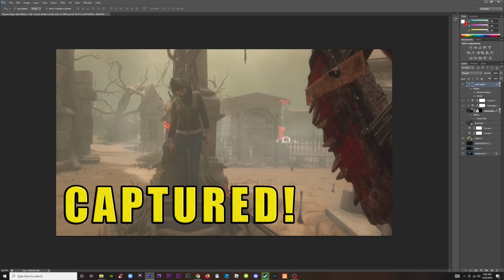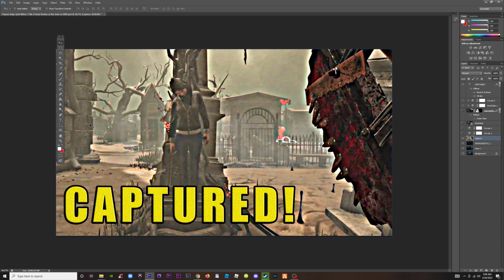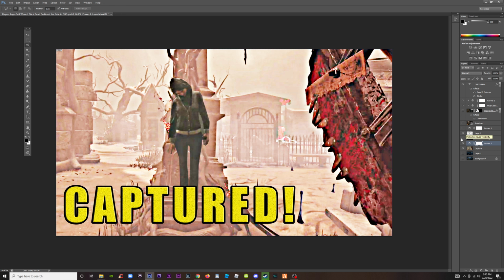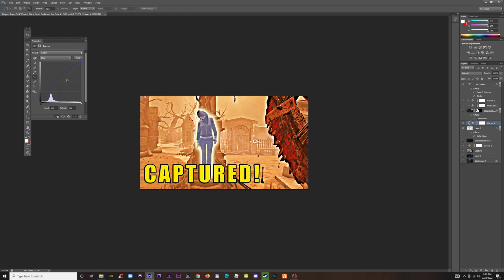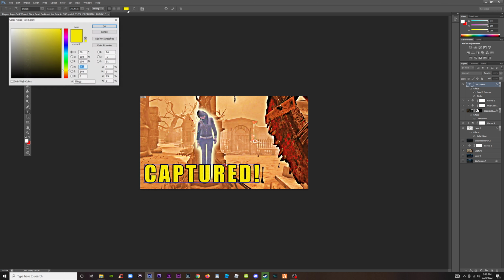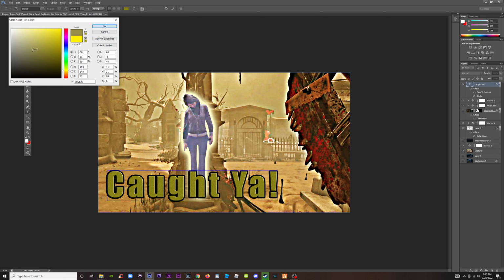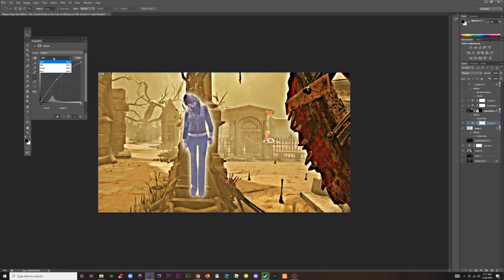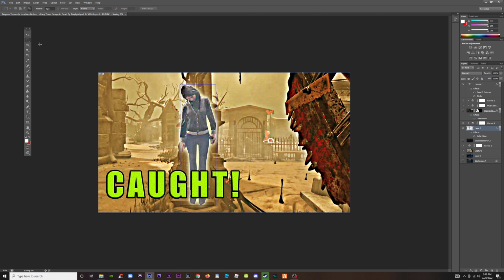How to Make A Video Thumbnail by Using an Existing Template in PhotoShop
I rarely post on this channel, so feel free to visit some of my other channels here: